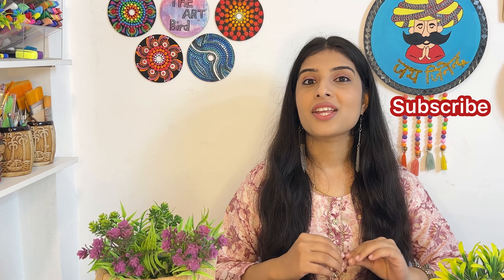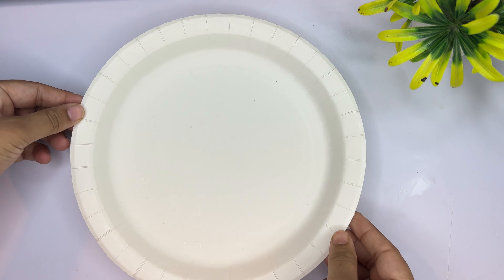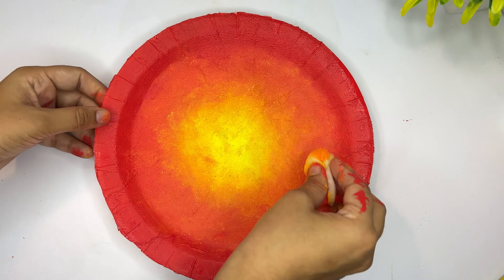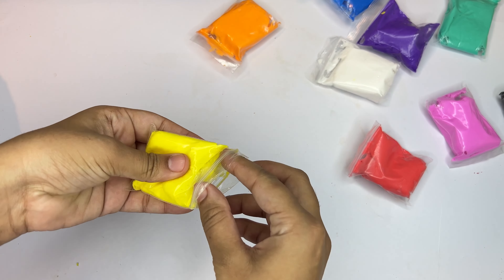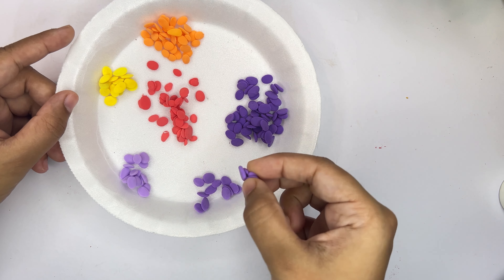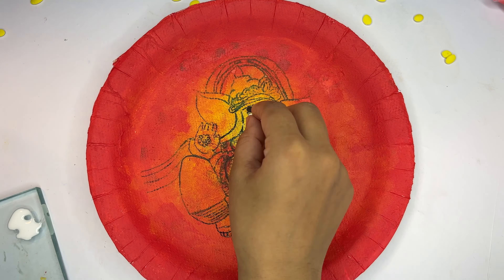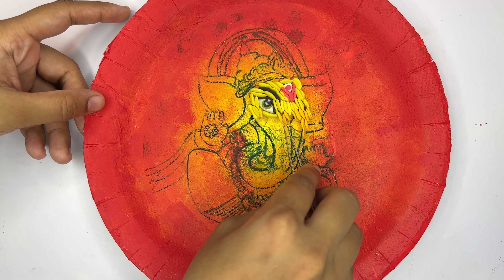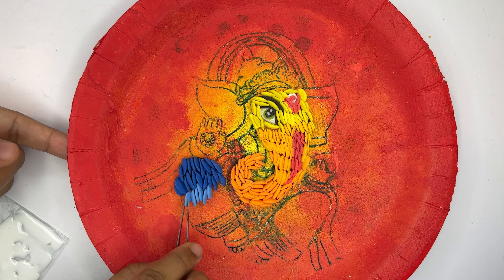How to make Ganesh ji with Superclay I step by step l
If you love my art & recreate it then don't forget to tag me @theart_bird & use theartbird🖌️ I would Love to repost u in my Story❤